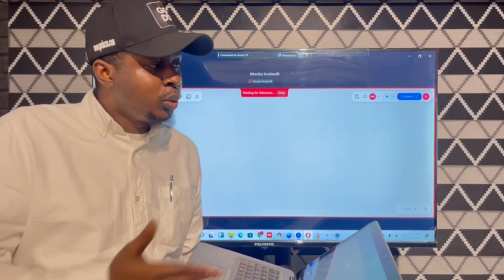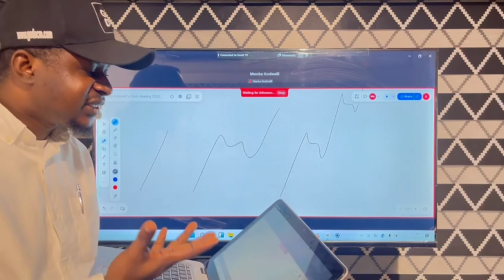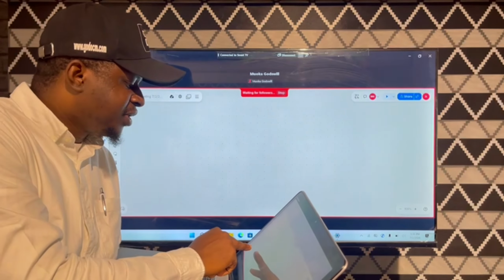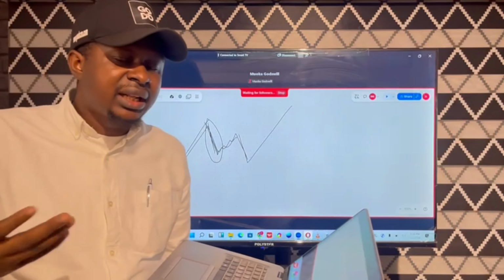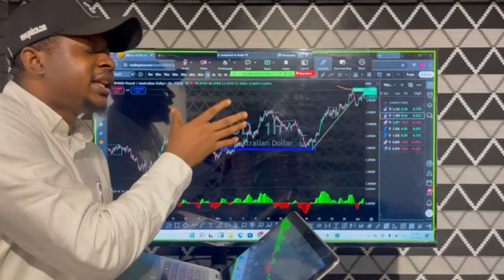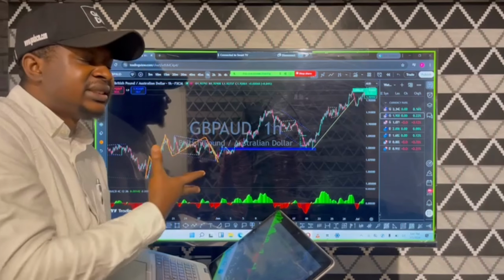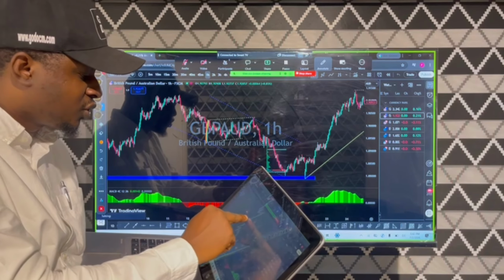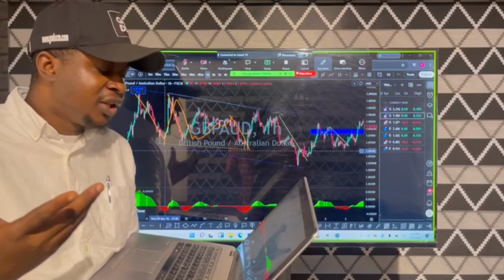"Impulse vs Correction: The ONE Pattern That Predicts Every Forex Move"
Every forex chart is built from just two moves: impulse and correction. Once you can tell them apart, price action stops feeling random.

In this video, I break down:
✅ What an impulse move actually is (and why it shows trend strength)
✅ How to identify a correction before it traps you in a bad trade
✅ Real chart examples on live forex pairs
✅ How to use impulse/correction to time better entries and exits

If you've ever entered a trade right before a reversal, this is probably why  you were reading a correction as an impulse (or vice versa). This video fixes that.